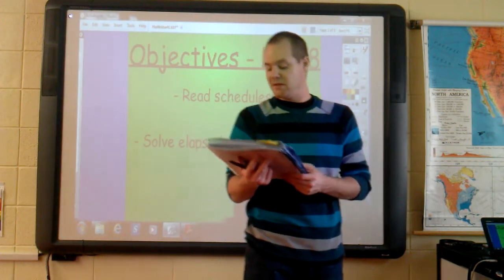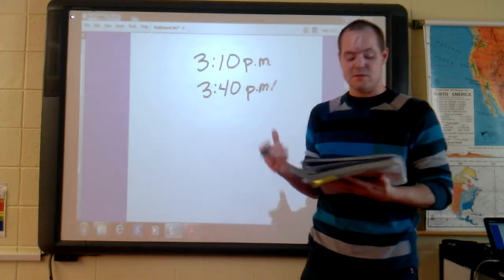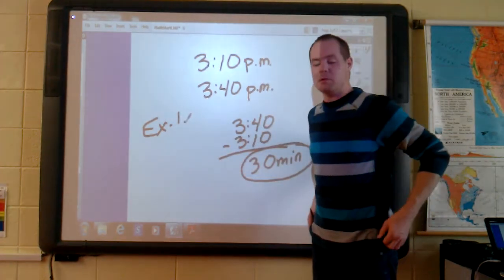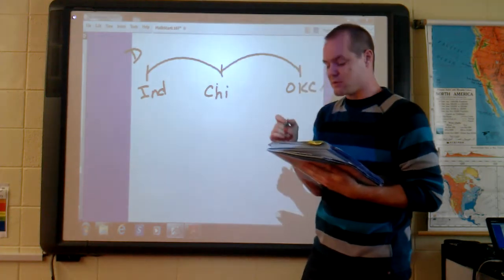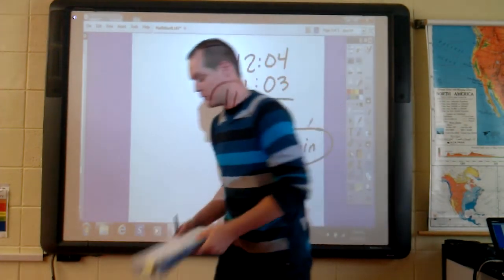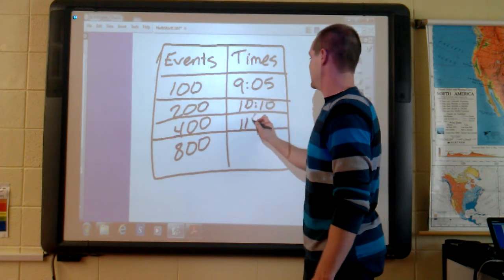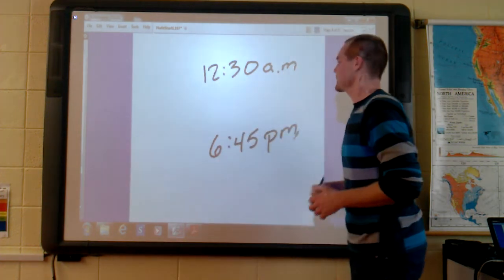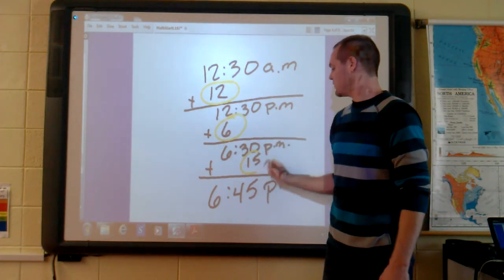Mr. Rummel - Lesson 108